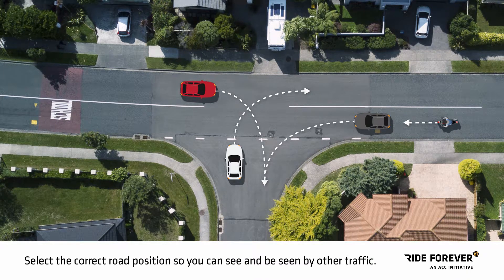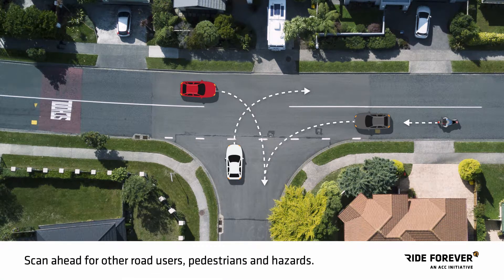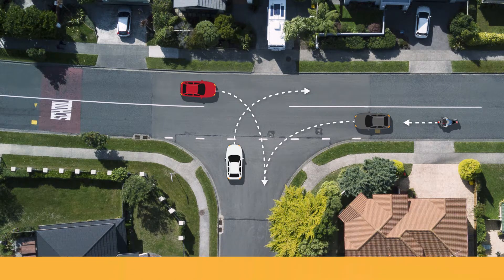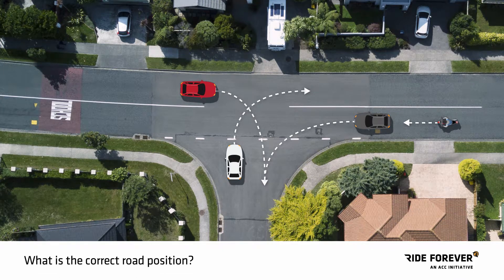Ride Forever Road Positioning - Riding through a T intersection, road on left part 1 (Cruiser)